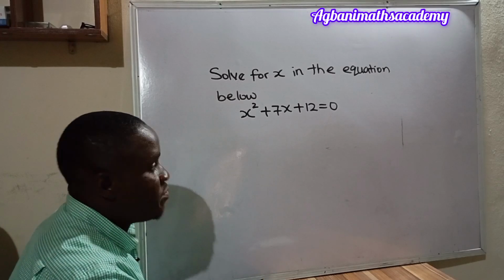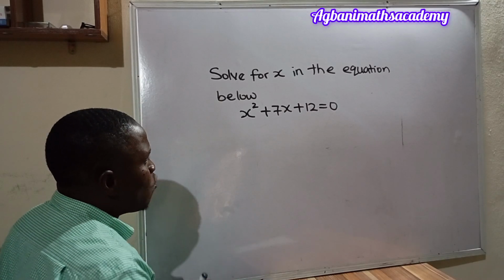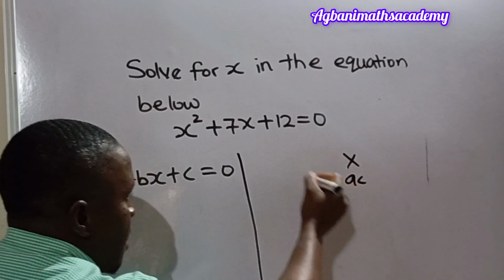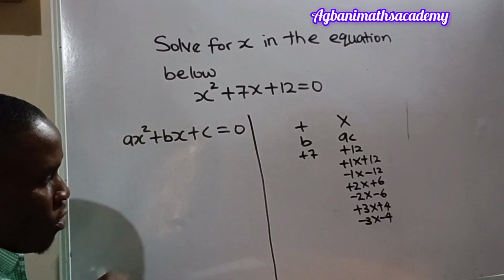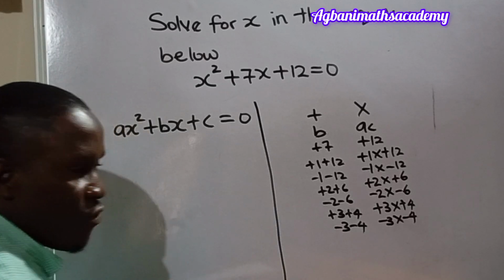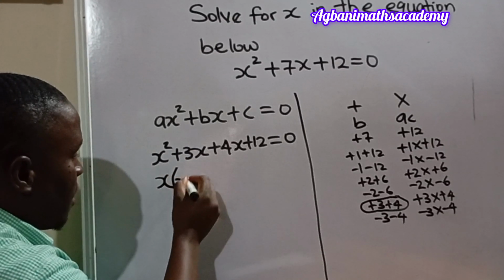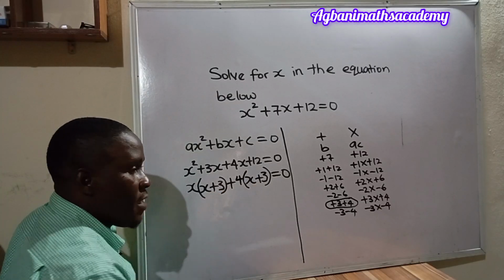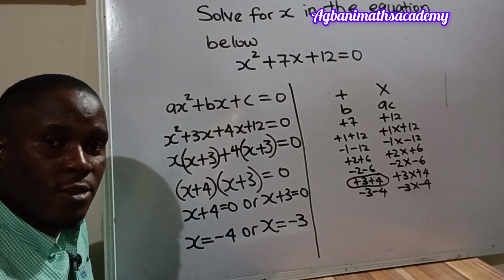HOW TO SOLVE QUADRATIC EQUATION USING FACTOR METHOD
To solve a quadratic equation means finding the value of the unknown that makes the left side of the equation equal to the right side.

There are three methods of solving quadratic equations

1. Formula method
2. Completing the square
3. Factor method